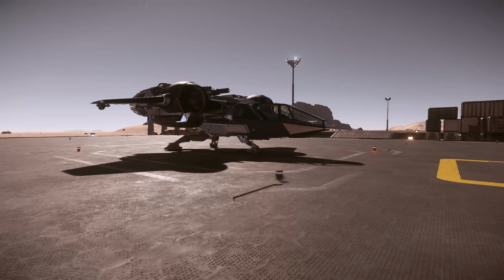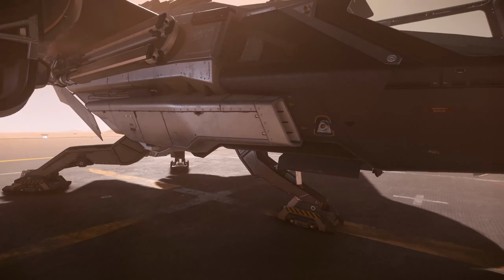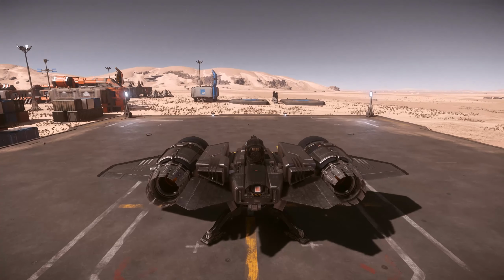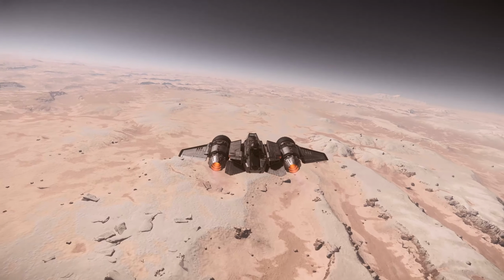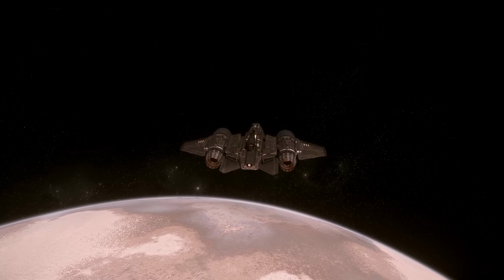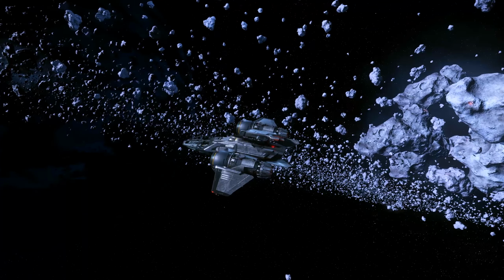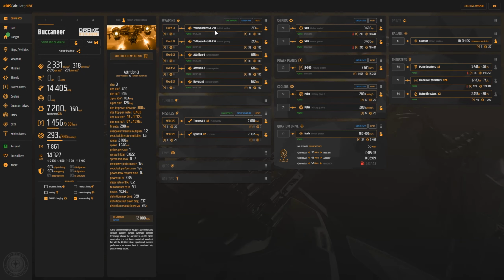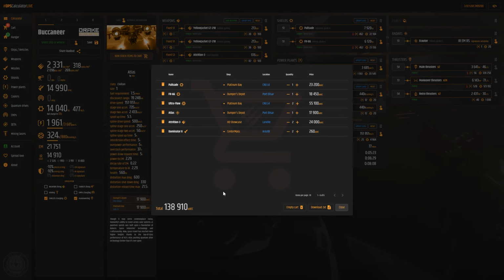A Guide to the Drake Buccaneer Light Fighter [2021, Patch 3.13.1]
The Drake Buccaneer, a glass cannon or is it the most powerful light fighter in Star Citizen?  You be the judge!
In this video, we will review the Drake Buccaneer with a Ship Tour, 1st Person Dogfighting, Loadout, A RSI video, and 3rd person chase camera footage!

If you use a referral code when signing up, you will get a free $5000 credit boost as well as a free Greycat Industries Personal Transport Vehicle (golf cart) to drive around on a moon or on someone's ship, or wherever you like.

TIMESTAMPS
Intro - 00:00
Exterior Tour - 00:55
Cockpit Tour - 05:49
Flight Test - 08:30
1st Person Dogfighting - 14:03
Erkul Loadout - 16:57
Ship Commerical (RSI) - 23:36
3rd Person Chase Camera Dogfighting - 25:49
Outtro - 28:57